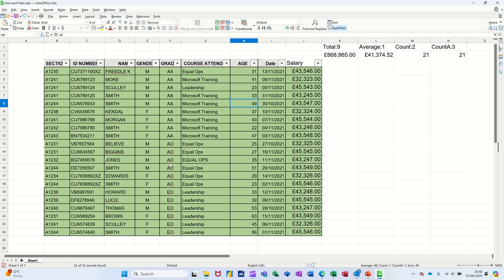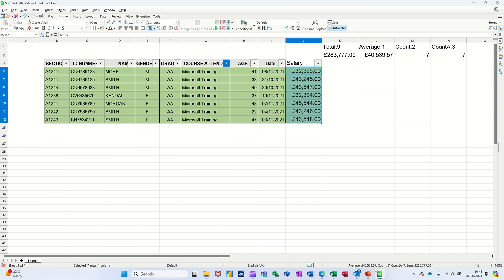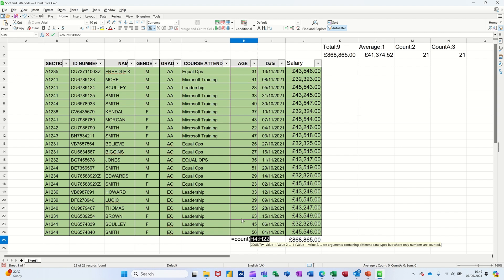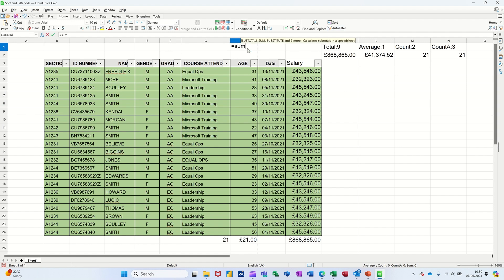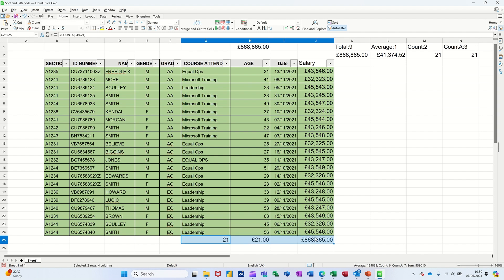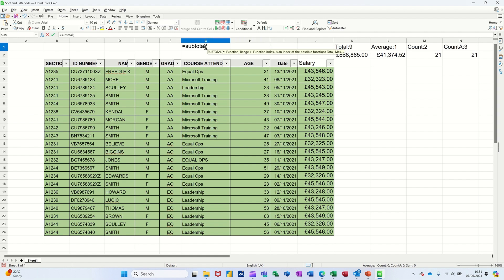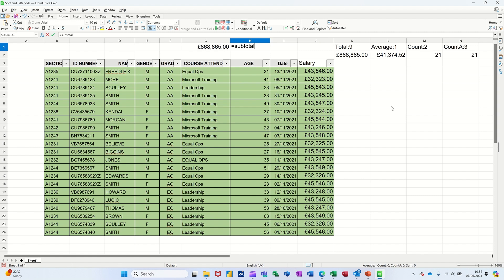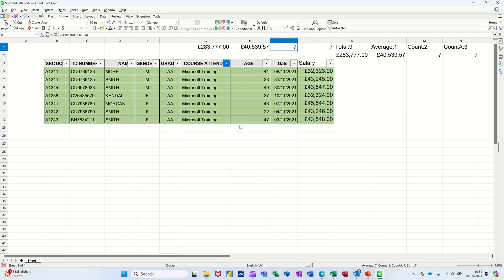How to SUMMARIZE Filtered Lists in LibreOffice Calc in 2024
I've cracked the code on how to summarize filtered lists in LibreOffice Calc like a pro, even in 2024! Learn how to effectively summarize filtered lists in LibreOffice Calc in 2024 with this easy-to-follow tutorial. Whether you are a student, professional, or just someone looking to enhance your spreadsheet skills, this video will guide you through the process step by step. By the end of this tutorial, you will have the knowledge and skills to efficiently summarize your filtered data, making your data analysis tasks in LibreOffice Calc a breeze. Watch now and level up your spreadsheet game! LibreOffice Calc tutorial.